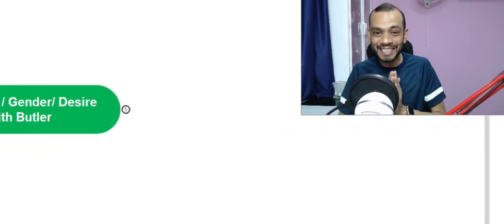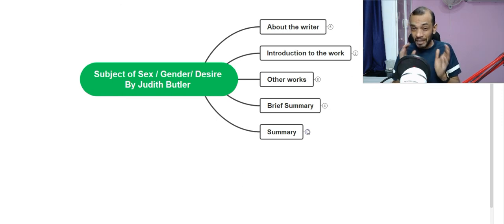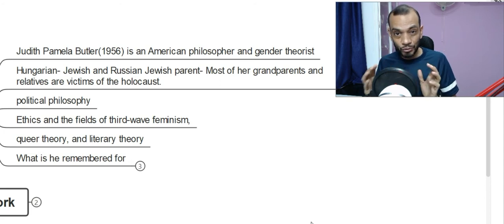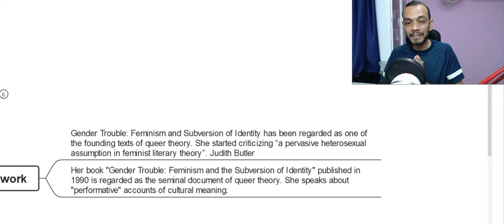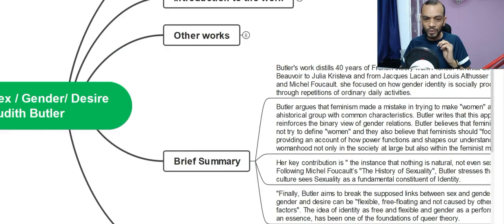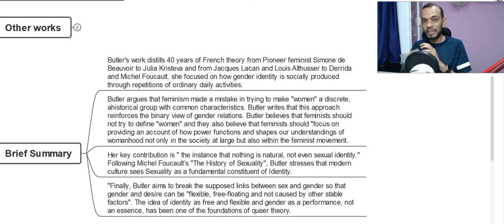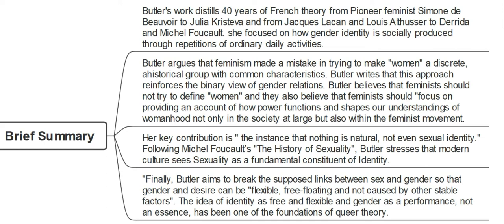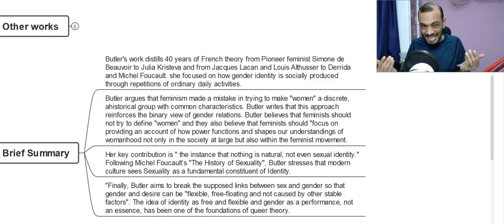Subject of Sex/Gender/Desire | Judith Butler| A Brief Summary | Culture Studies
Take action now and click the link below to obtain this ebook for free. "6 Simple Yet Effective Strategies to Enhance Your VHSE English Jr/Sr 2023 Study Skill"
Join My Facebook group. Don't hesitate – click the "join" button now and start on the path towards becoming the best English teacher you can be!

Hi, This video will give you a brief summary of the essay "Subject of Sex/ Gender / Desire " by Judith Butler. I have taken the approach of providing the important points and giving you an understanding of the topic.